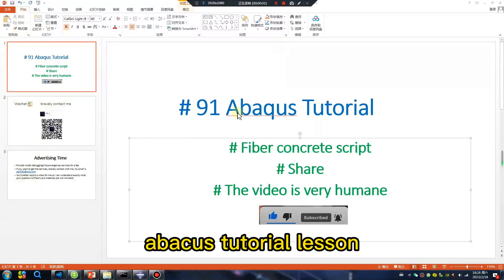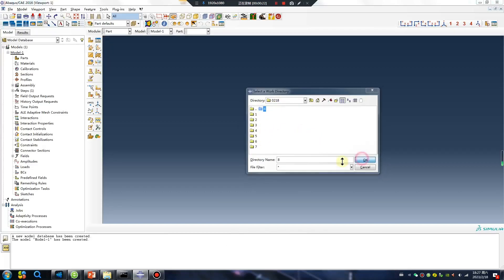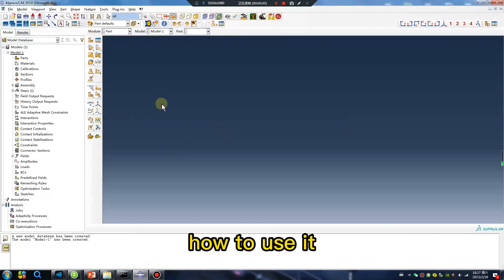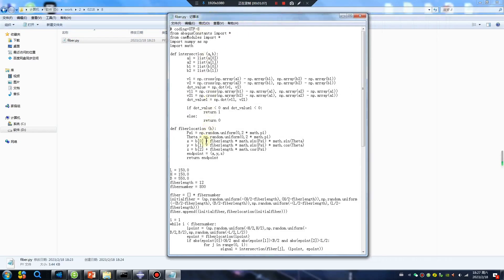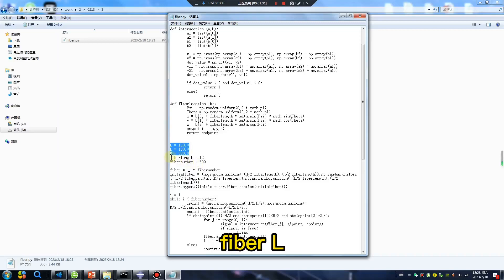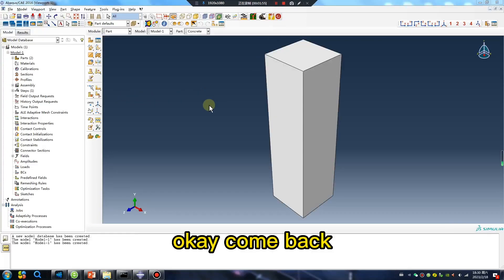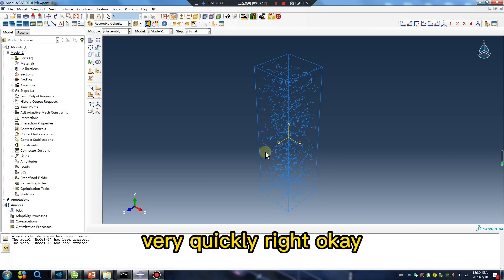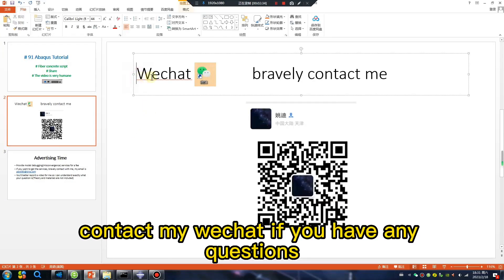# Fiber concrete script